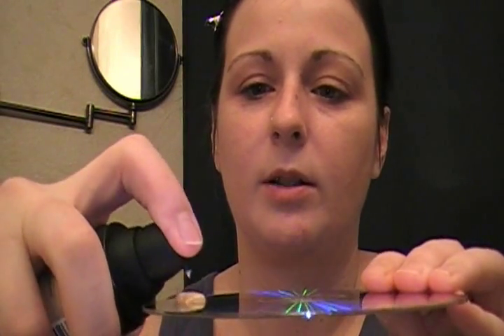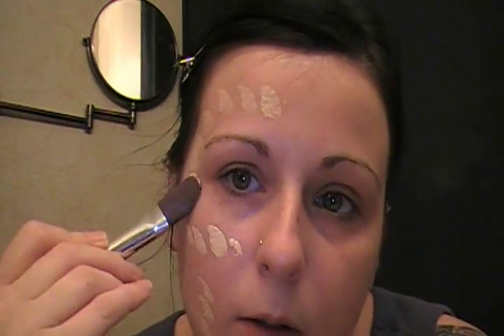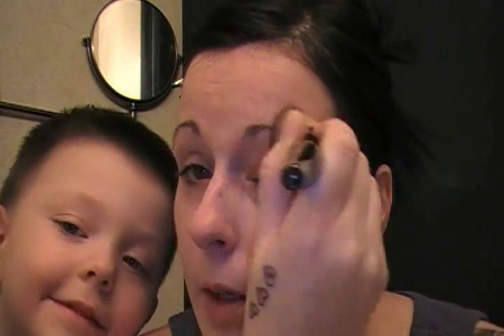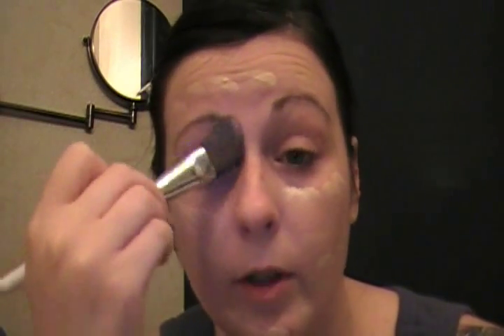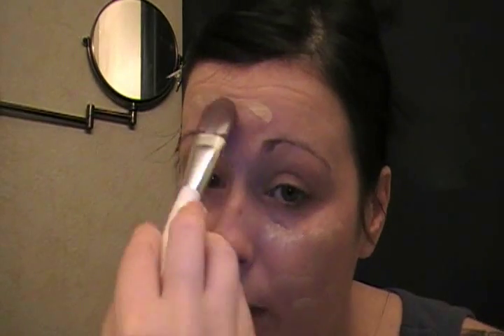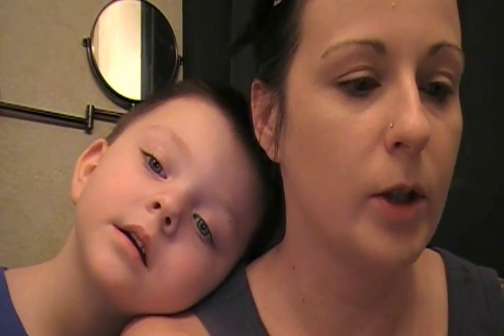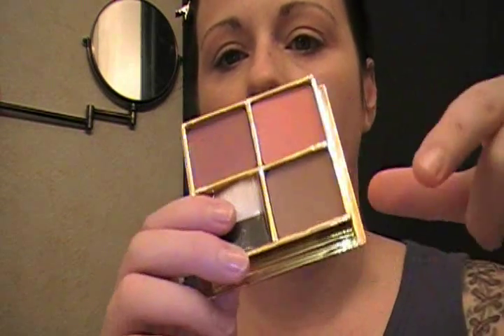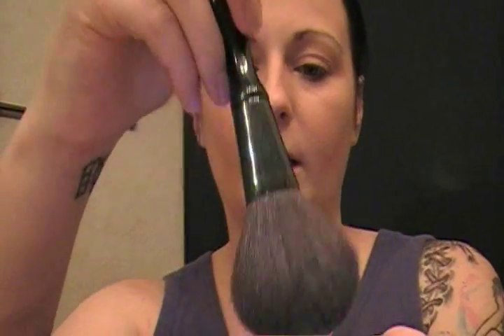REVIEW AND TUTORIAL OF REVLON PHOTO READY FOUNDATION.wmv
for a list of products used check out my blog page http:/rossettibeauty.blogspot.com
All the products used in this video was purchased by myself.